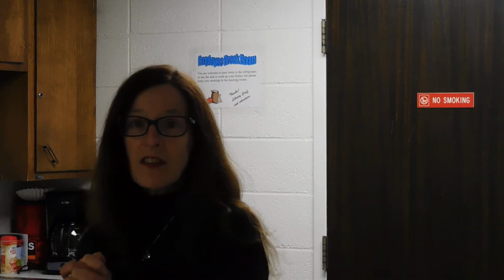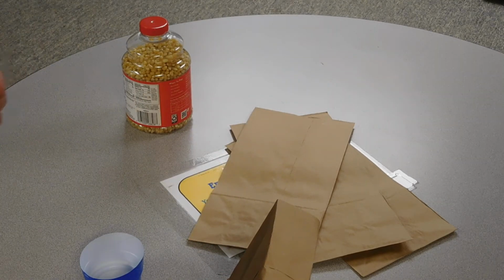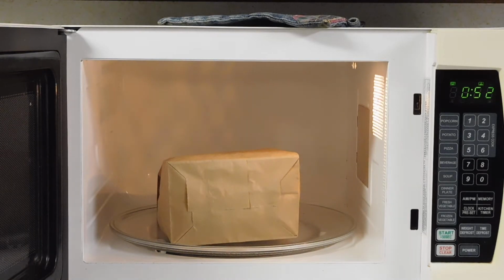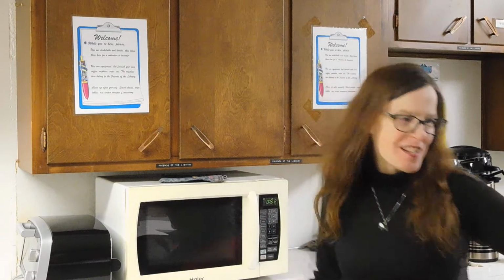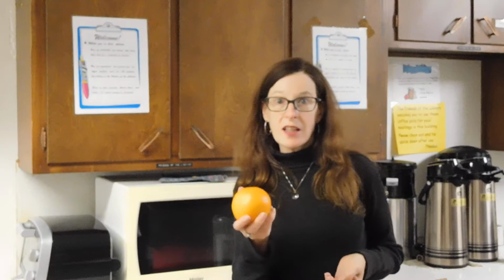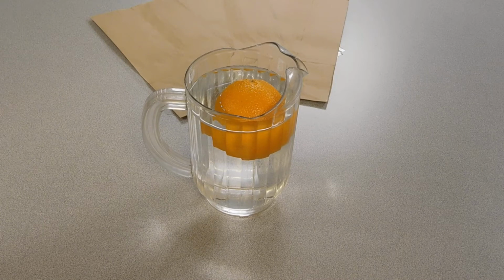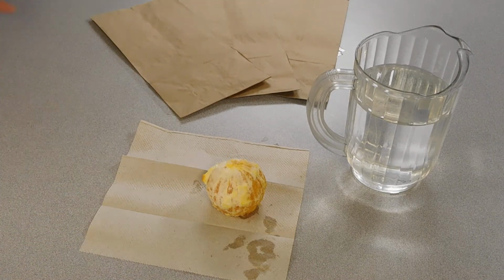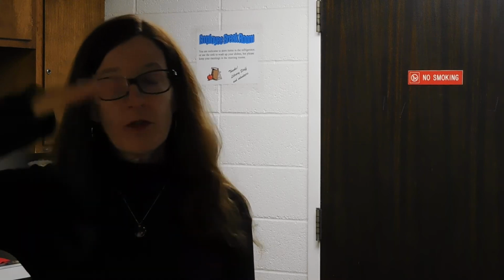Explore Kitchen Science: Two Activities - Popcorn under Pressure and Buoyancy with Oranges!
There's a lot going on in the kitchen!  Mary uses common kitchen tools and ingredients to Explore Making Popcorn in the Microwave and Explore Buoyancy with Oranges!